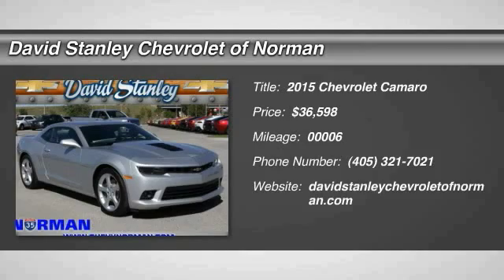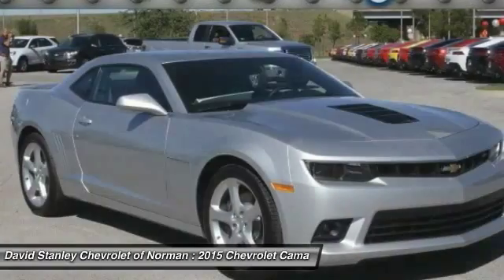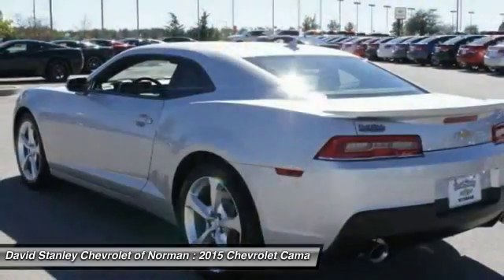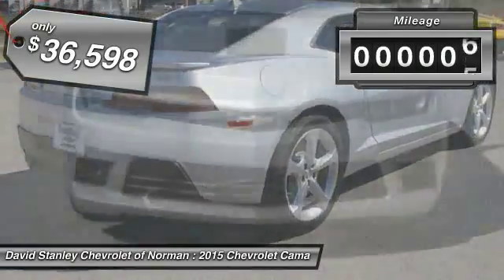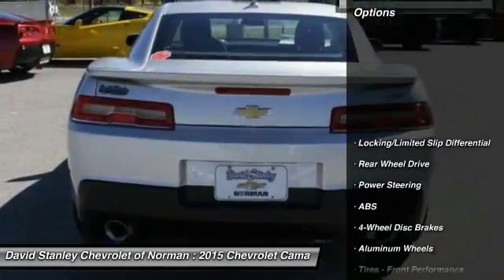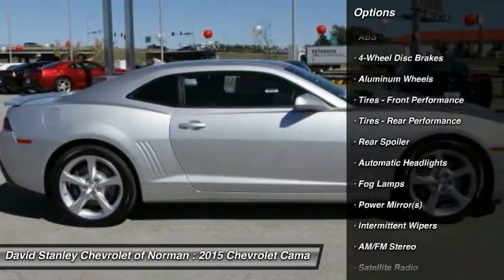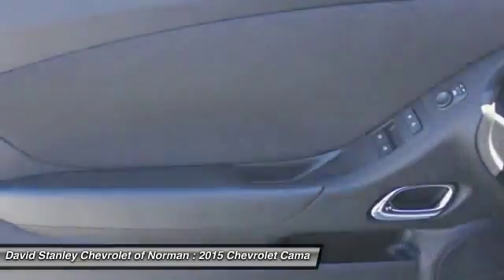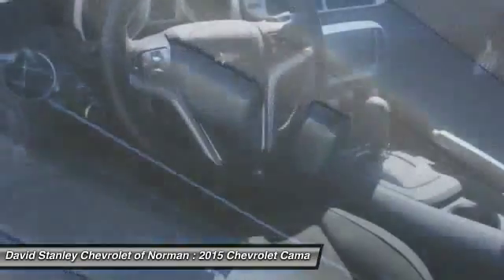2015 Chevrolet Camaro Norman OK F9133785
2015 Chevrolet Camaro SS

The new 2015 Camaro is the perfect blend of distinct design, cutting-edge technology and exhilarating performance. Simply put, it's the full package. Performance-driven design enhancements to the front and rear fascias give the new Camaro a low, wide, contemporary look. But this sports car is more than a beautifully styled body, because what's on the inside matters too. LS and LT models use a 3.6-liter, 323-horsepower V6. SS versions have a 6.2-liter, 400-horsepower V8 with Active Fuel Management for models with the automatic transmission, or a 6.2-liter, 426-horsepower V8. ZL1 models use a supercharged V8 with 580-horsepower. A hand-assembled 7.0L LS7 engine is the heart of Camaro Z/28, boasting an incredible 505 horsepower and 481 lb.-ft. of torque, making it the most powerful normally aspirated regular production GM small block V8 ever. Standard features on the Base LS model coupe include an AM FM CD satellite radio with 6-speakers, auxiliary jack and Bluetooth, plus Cruise Control and 18-inch steel wheels. Moving up one trim, the LT Coupe and Convertible add features like a 7-inch touch screen, Chevrolet MyLink, USB input and power front seats. Move up into the SS and experience the power of the 6.2-liter V8 engine, Brembo brakes, and gorgeous 20-inch wheels. In terms of Safety, every model has six airbags, traction control, stability control, and the OnStar communications system, which has concierge services, and emergency services like automatic crash response. Sports car buffs looking to get a great deal of horsepower for the money will find the 2015 Chevy Camaro an enticing proposition. For those looking to turn some heads, the Camaro is what you want to drive. David Stanley Chevrolet of Norman is proud to be Oklahoma's new Chevrolet Capital. We have a great selection of new Chevys at Oklahoma's largest Chevrolet dealership. We have the lowest prices because we know that when we price our cars online we are competing with hundreds of other dealers. We have a great internet team that is here to make shopping easy for you. Please submit a request and our team will gather up any and all the information you need to make a good decision on your new car. We are easy to find right here at I-35 and Lindsey St. in Norman, Oklahoma. Please contact dealer for details on sale prices.